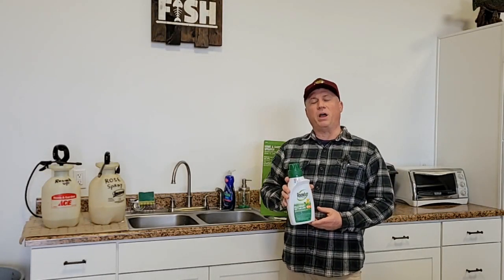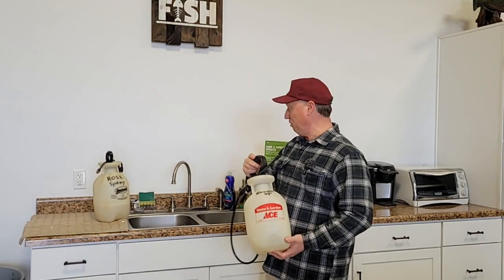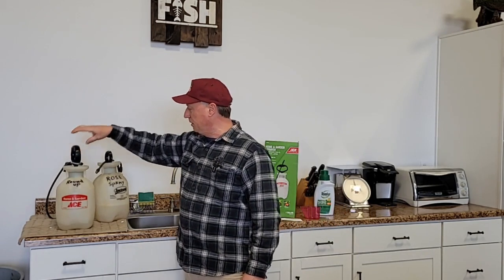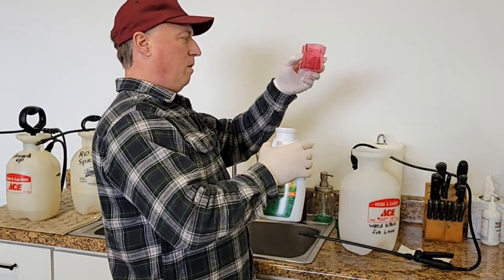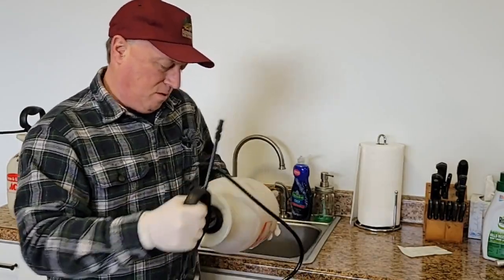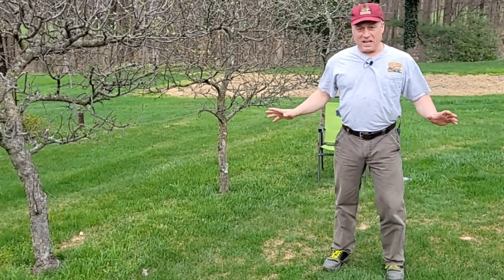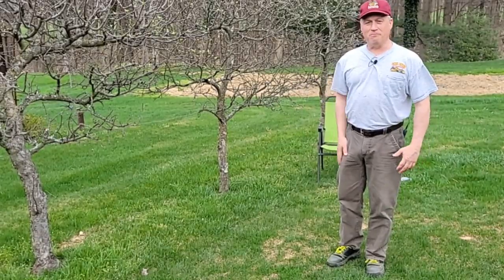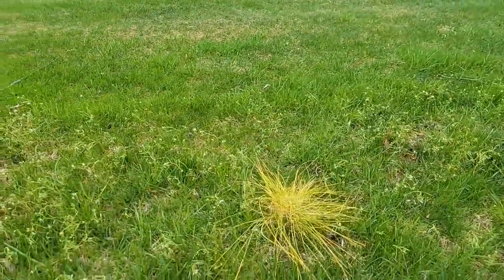Roundup for Lawns "Test & Results"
Does Roundup for Lawns kills weeds but does not hurt your lawn? This video test the product and shows the results.